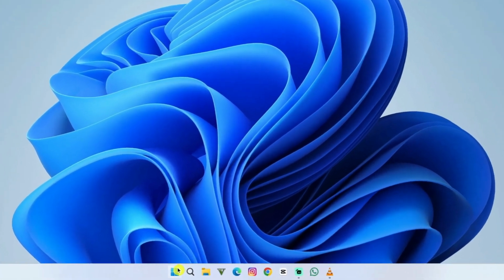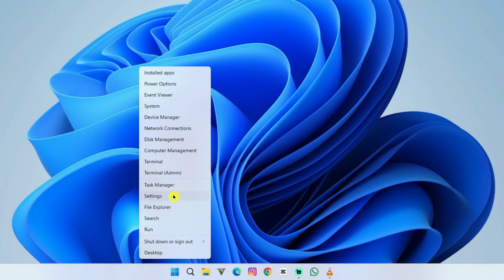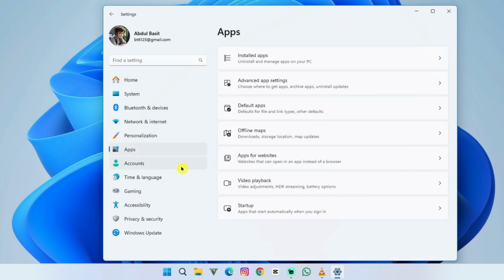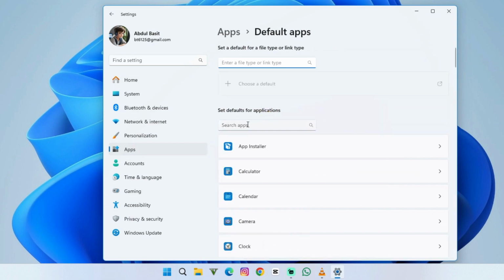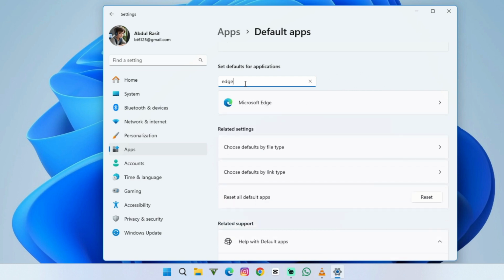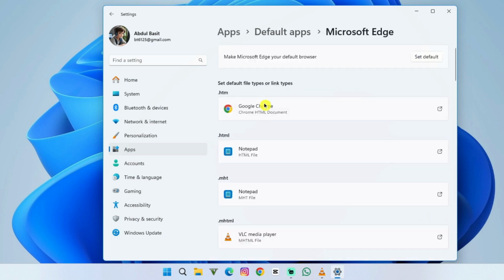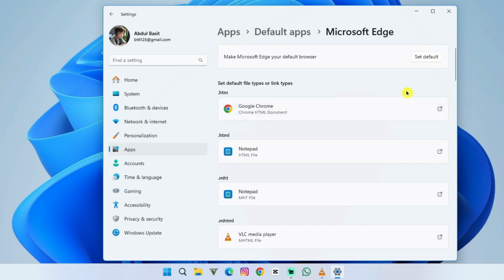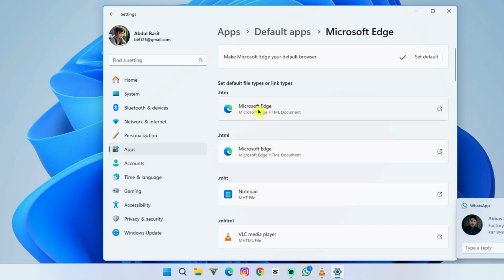Set Microsoft Edge as Your Default Browser on Windows 11: Easy Step-by-Step Guide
In this quick tutorial, I'll show you how to make Microsoft Edge your default web browser on Windows 11 with ease. Begin by opening the Settings app—simply right-click the Windows icon on your taskbar and select "Settings." Once in Settings, navigate to the "Apps" section on the left-hand side. Click on "Default apps," and use the search bar at the top to type "Edge." Microsoft Edge will appear in the search results; click on it. Then, hit the "Set default" button to make Microsoft Edge your default browser. Following these steps will ensure that Edge is used for all your web browsing needs by default.

**Chapter Timestamps:**

0:00 Introduction
0:02 Open Settings App
0:14 Navigate to Default Apps
0:22 Search for Microsoft Edge
0:33 Set Microsoft Edge as Default
0:47 Conclusion